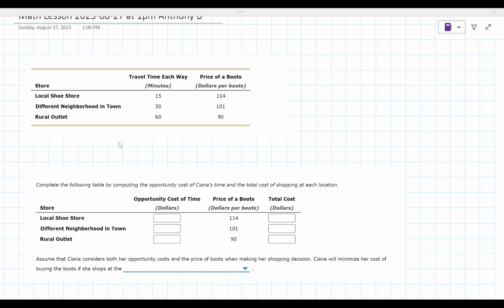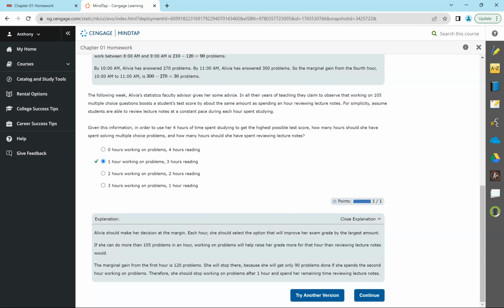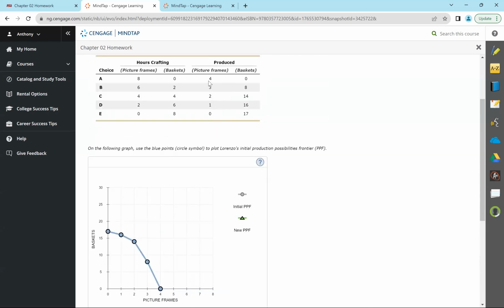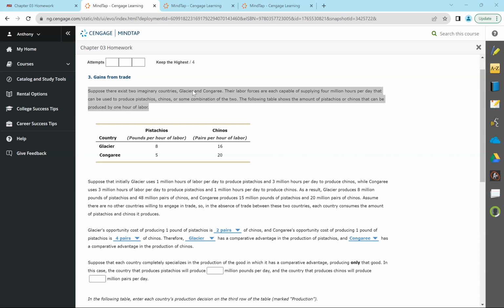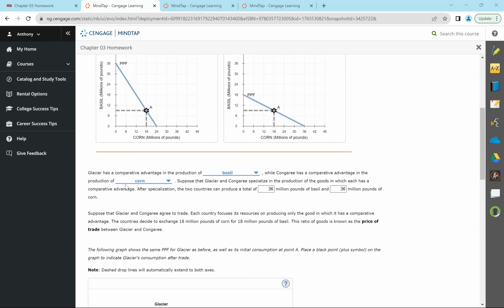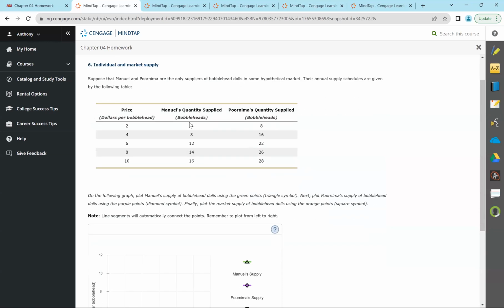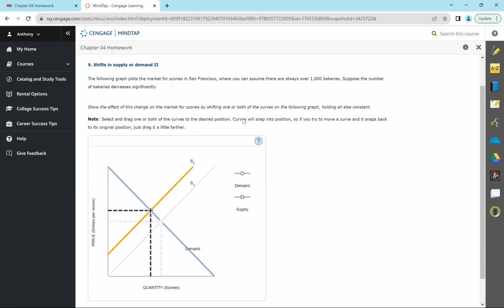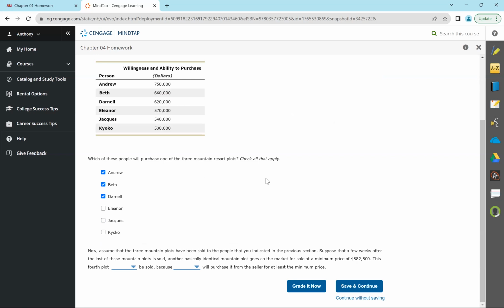College Economics Lesson [2023-08-27 at 1pm MST Anthony B]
This lesson covered topics in Economics including supply and demand.